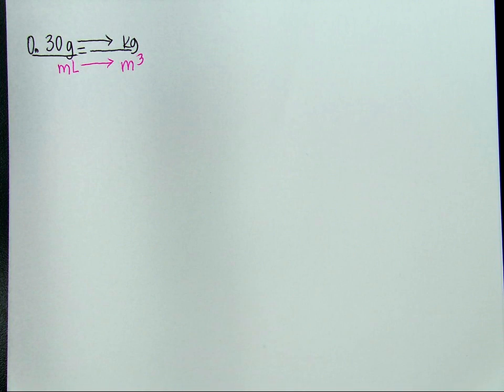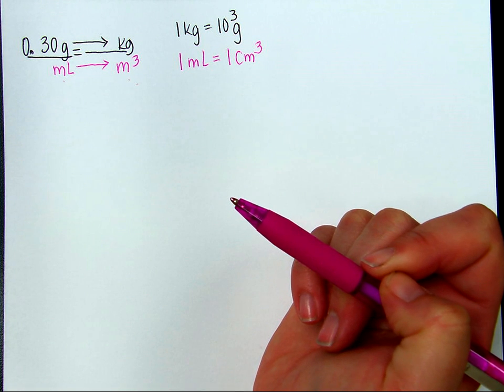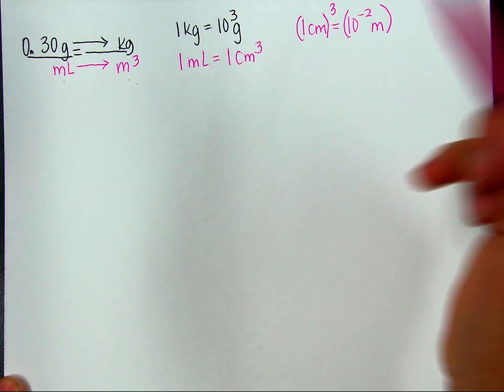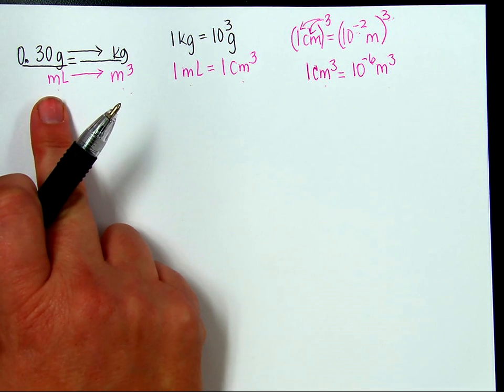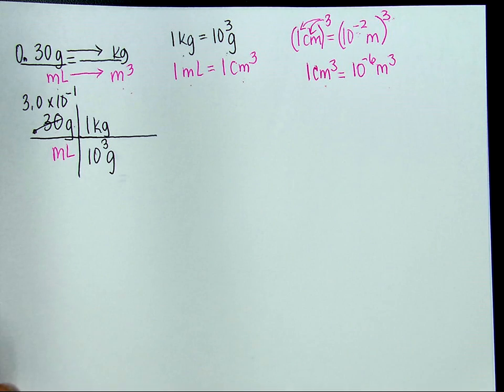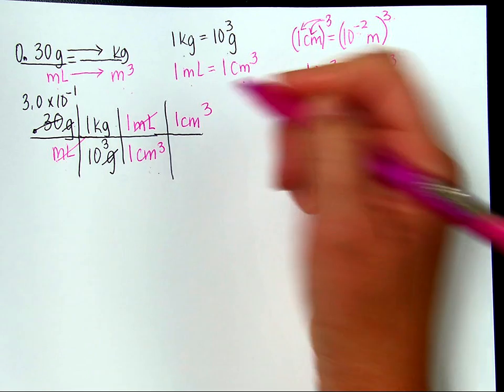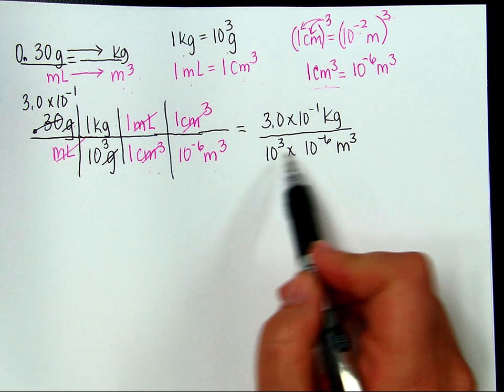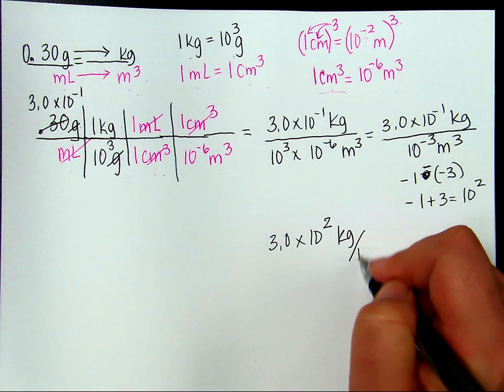Converting grams per milliliter to kilograms per cubic meter